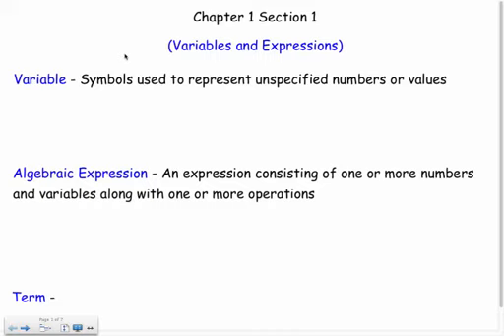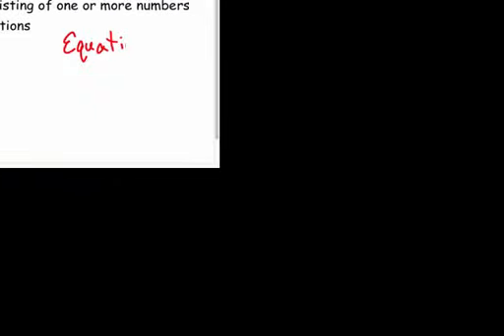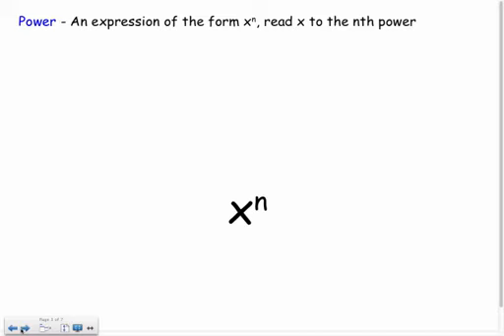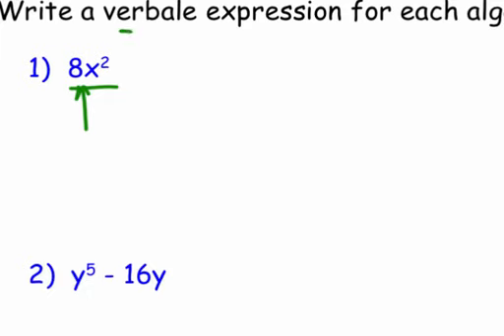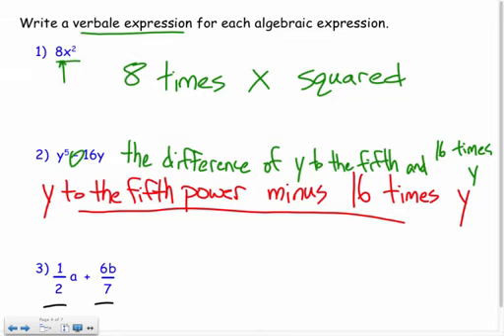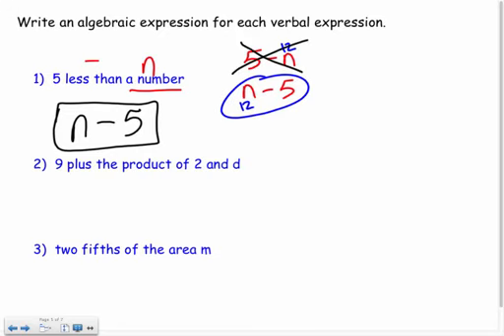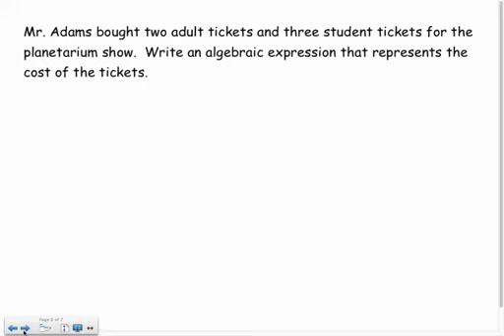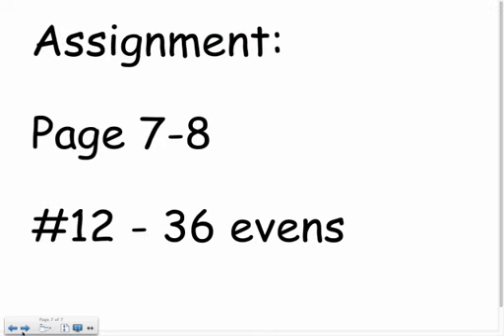Algebra I - Variables & Expressions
Algebra I lesson over operations and expressions